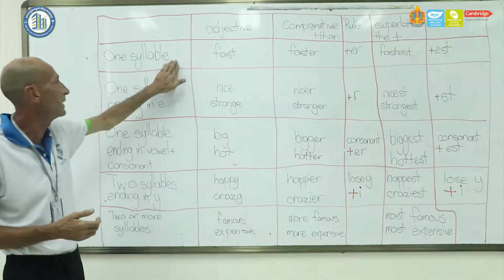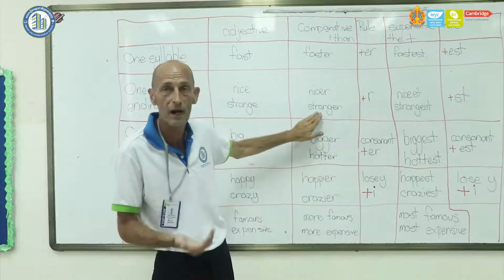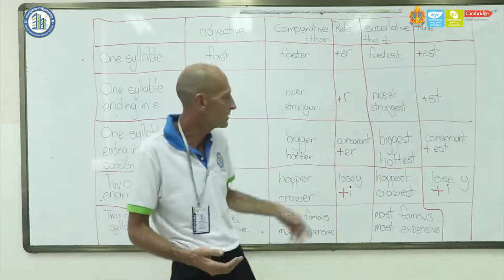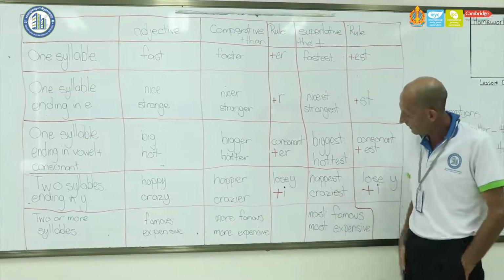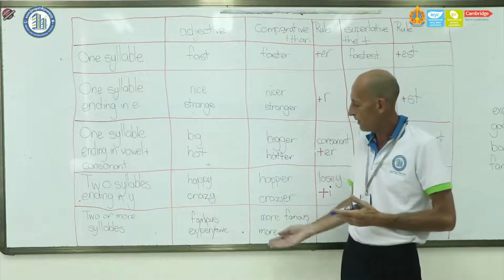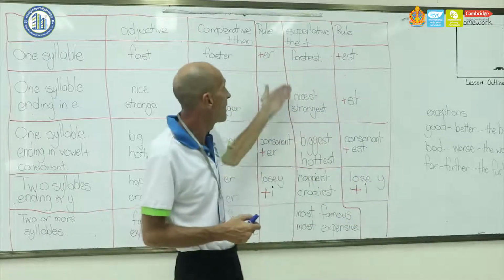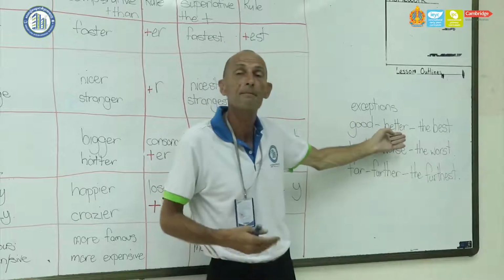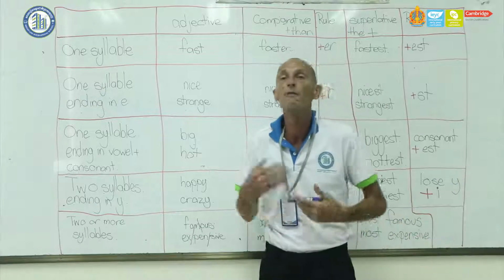comparative and superlative adjectives